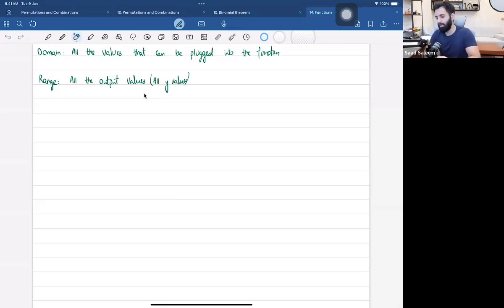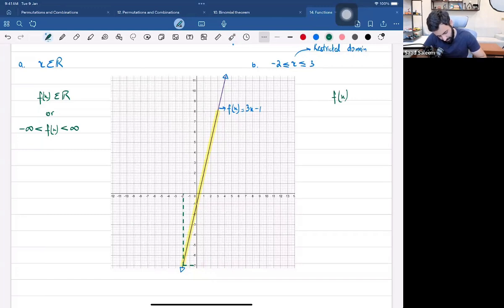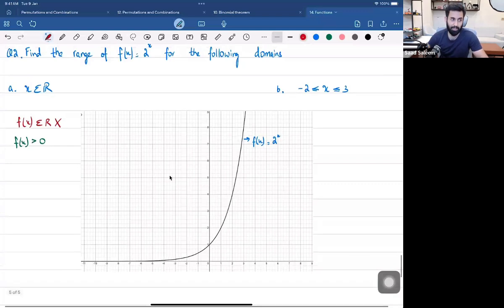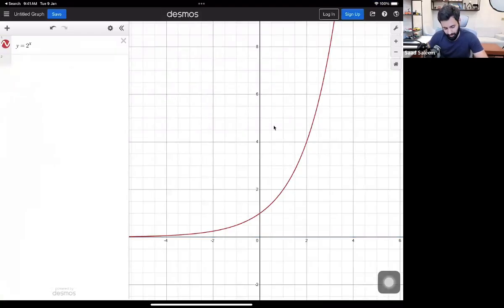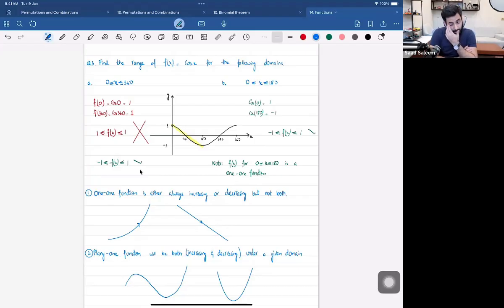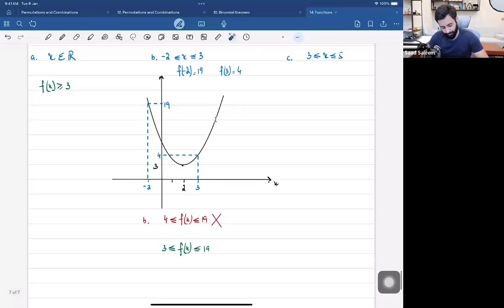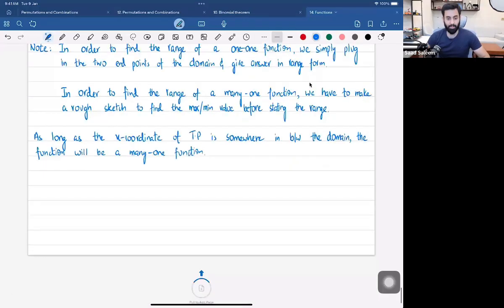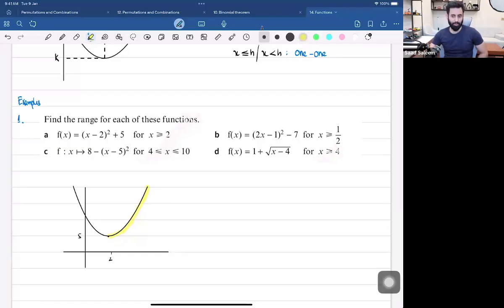IGCSE / O Level - Add Math: Functions Part 2